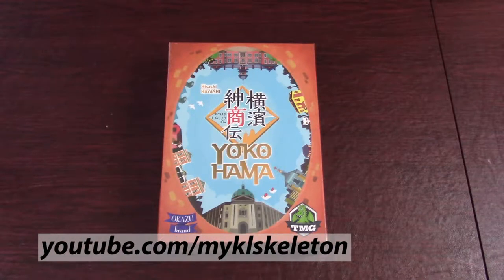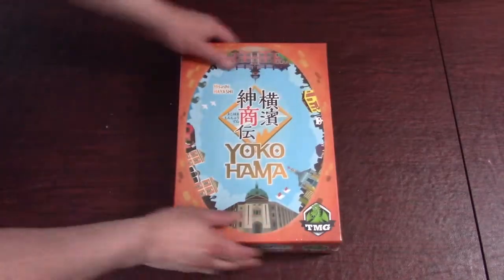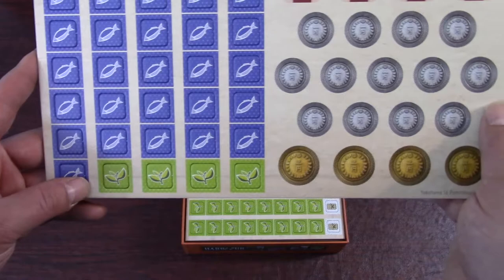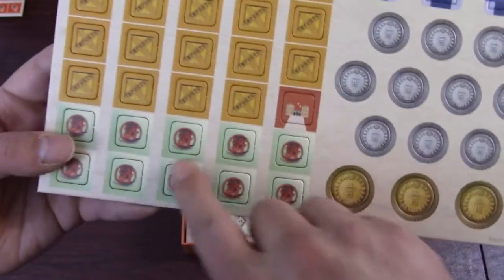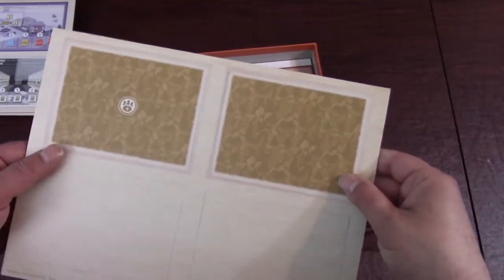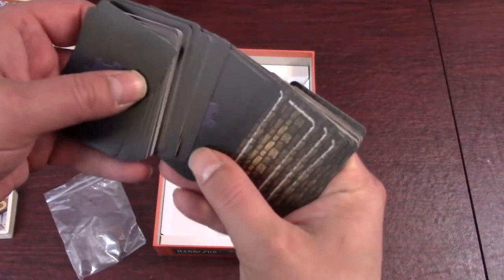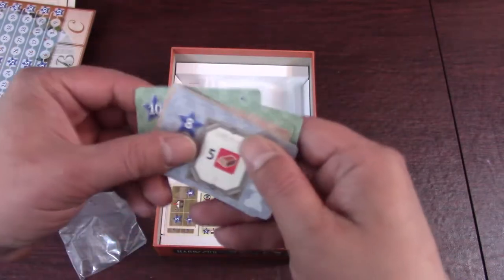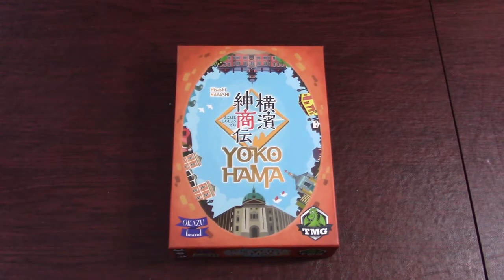Yokohama Unboxing (Retail Version)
Unboxing the retail version of Yokohama by Tasty Minstrel Games!